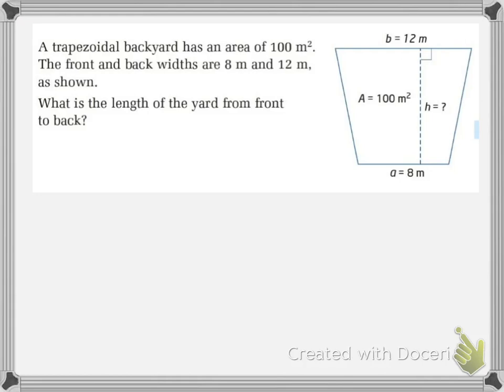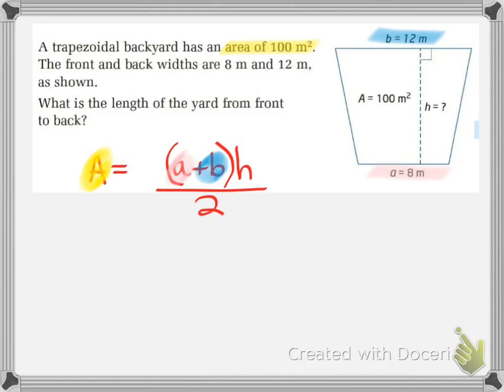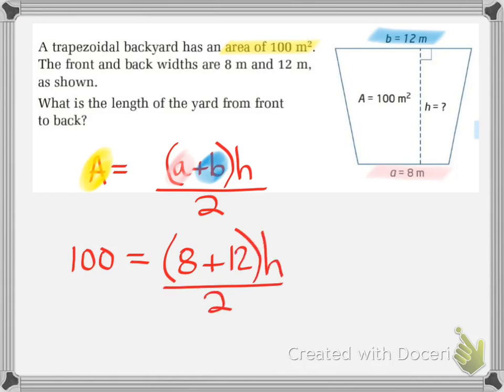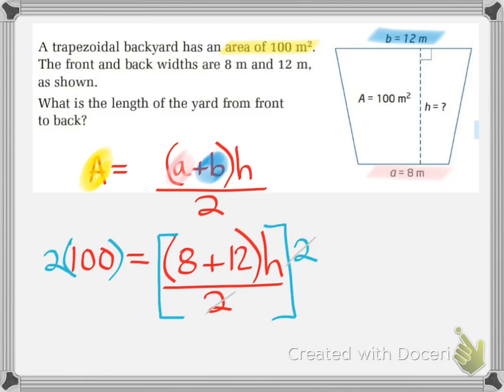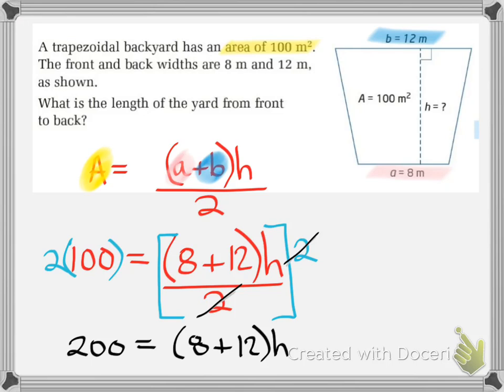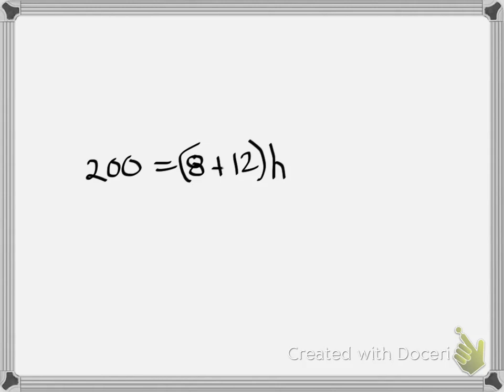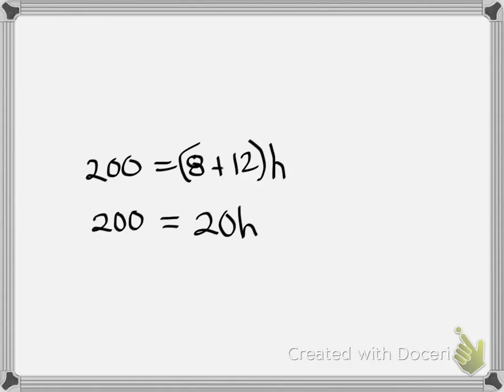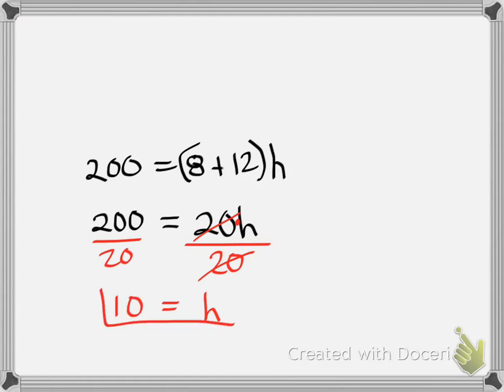3.3 - Solving Equations with One Fraction Application Questions - MPM1D Grade 9